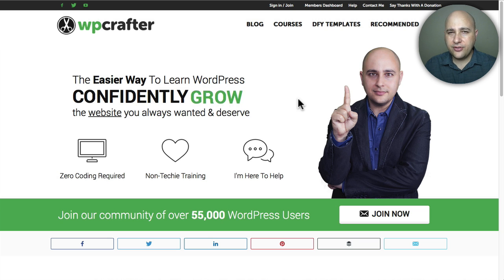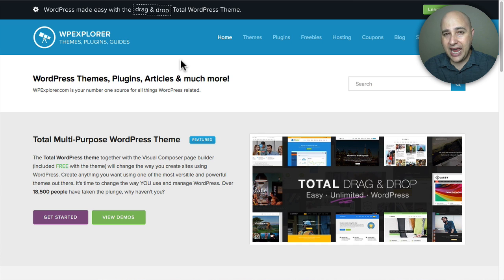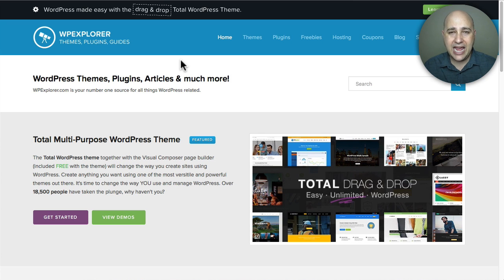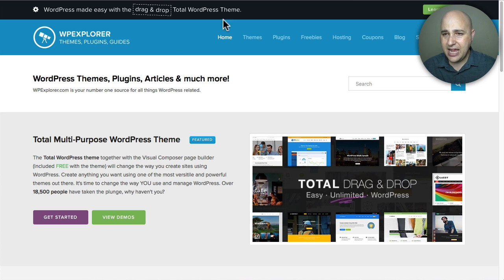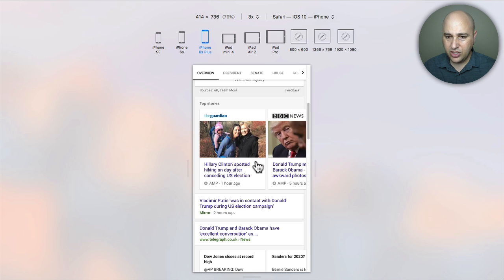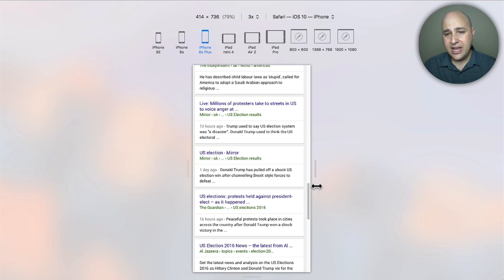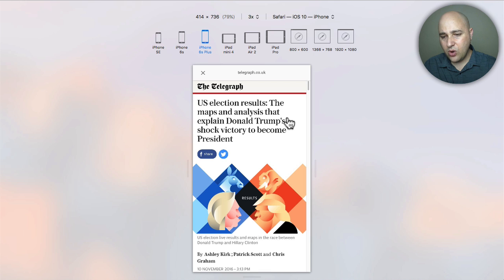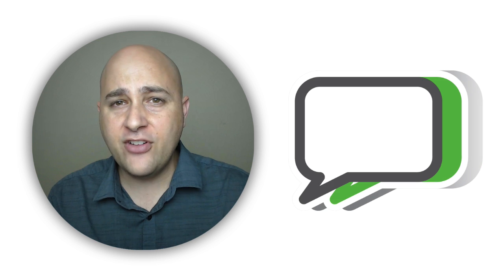What Is AMP & Why You Should Care - Accelerated Mobile Pages For WordPress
AMP is new, it's from google, and you need to pay attention to it.

It stands for Accelerated Mobile Pages and if you care at all about ranking well in the google search engine results, then you need to pay attention.

In this video, I go over what it is and why you need it.